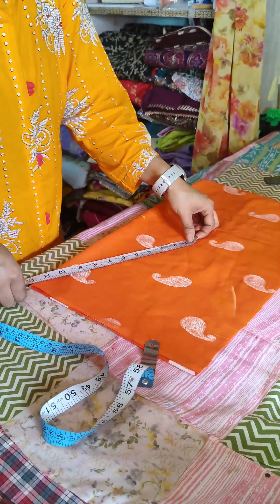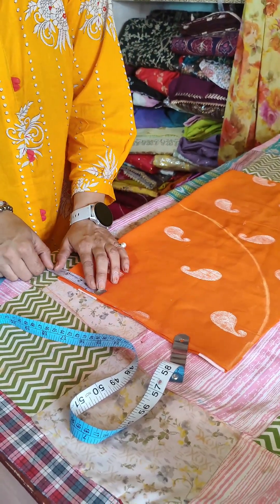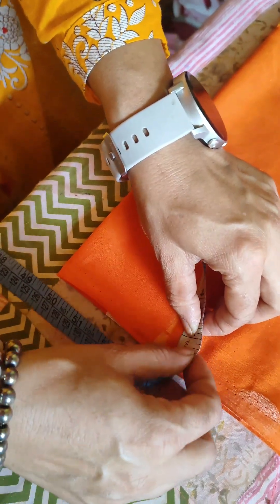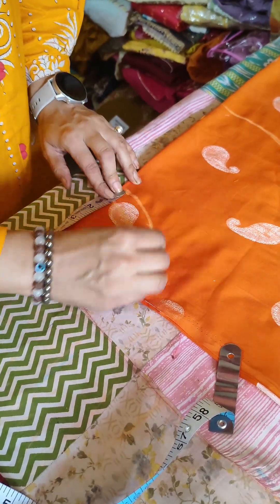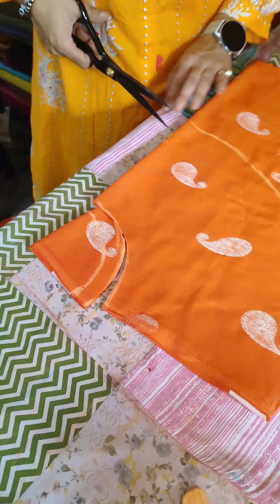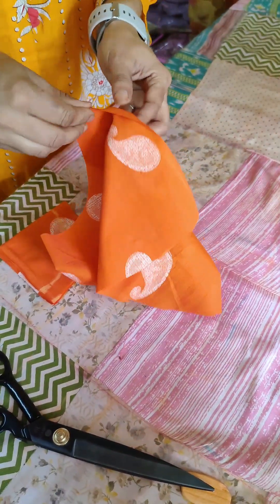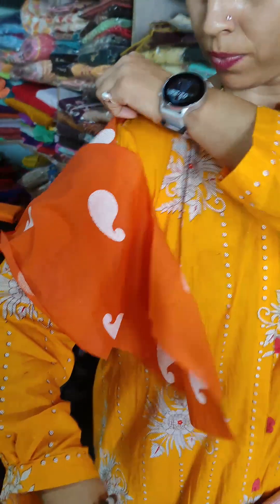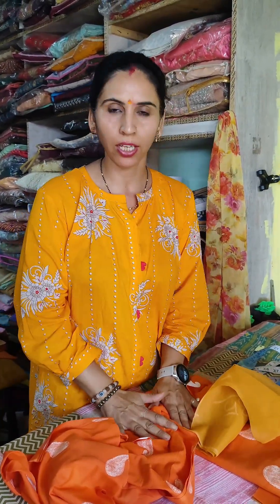nayara cut frock ki cutting offline batch🥻🪡🛍